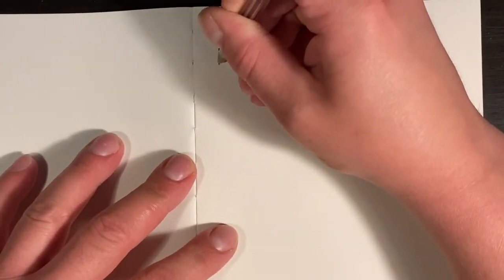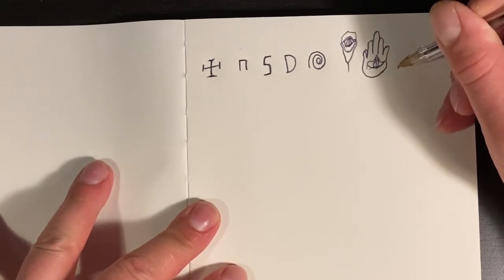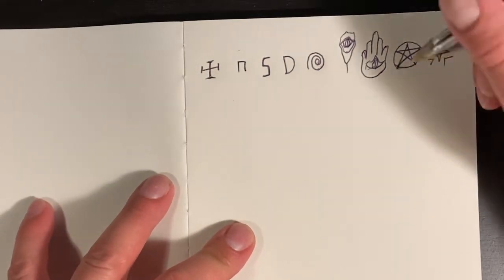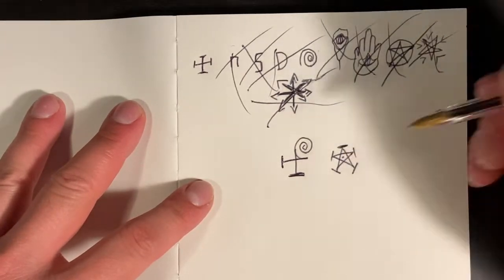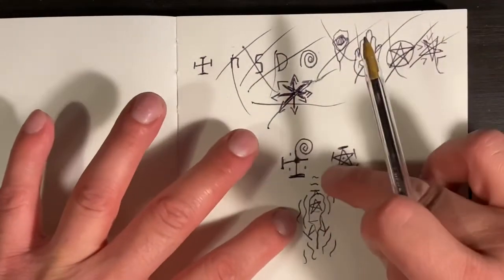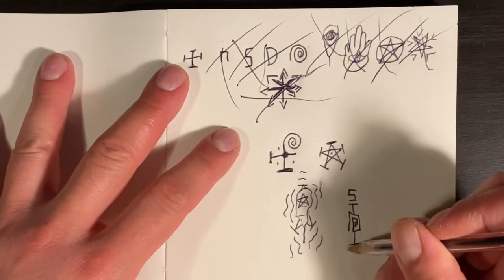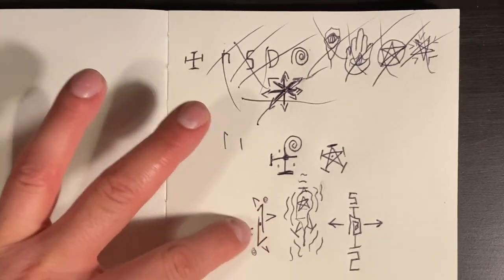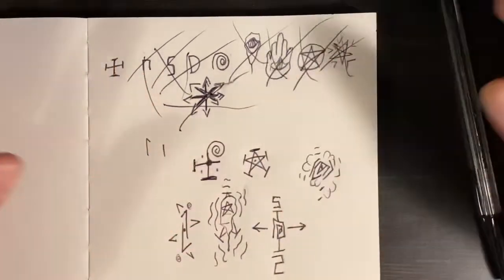Turning Symbols Into Sigils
Turning Symbols Into Sigils is a simple video about how to turn simple symbols into useful sigils! I will be creating more videos about how to actually write and empower sigils!